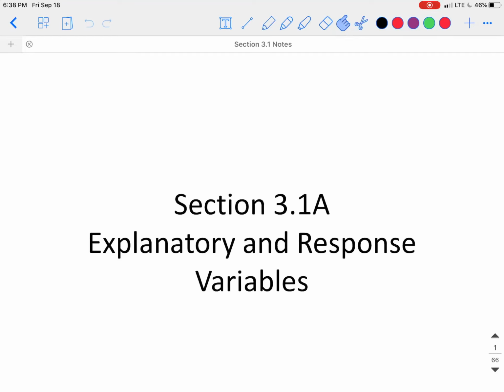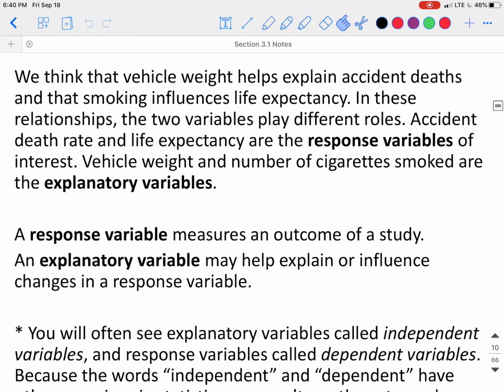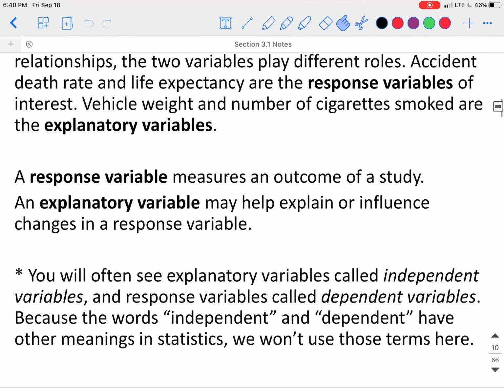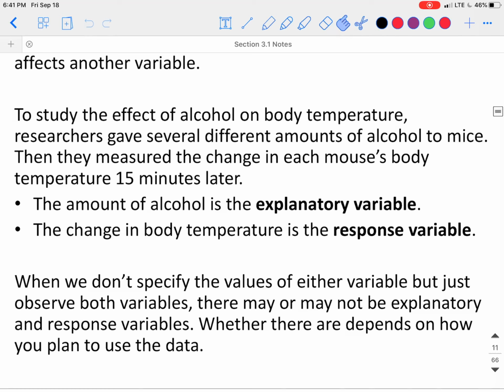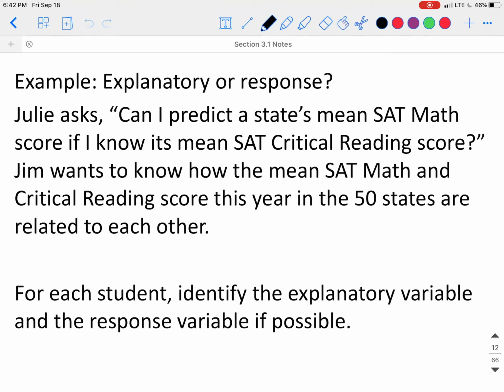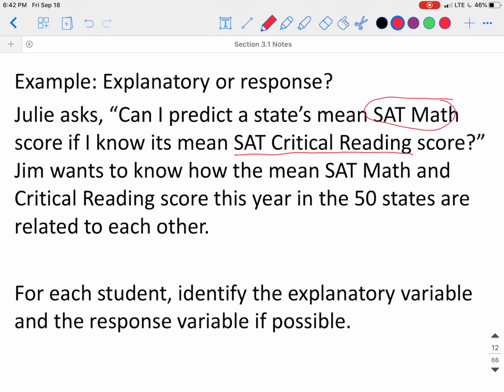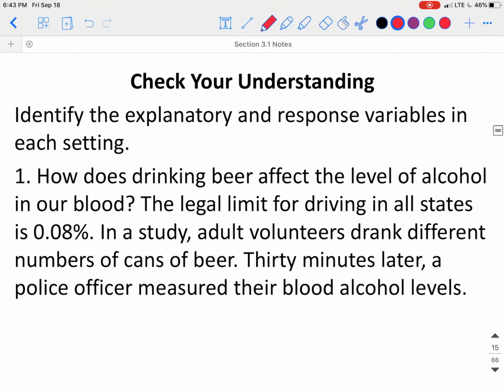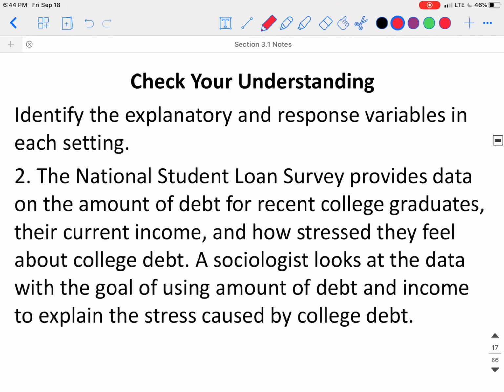Section 3.1A Explanatory and Response Variables